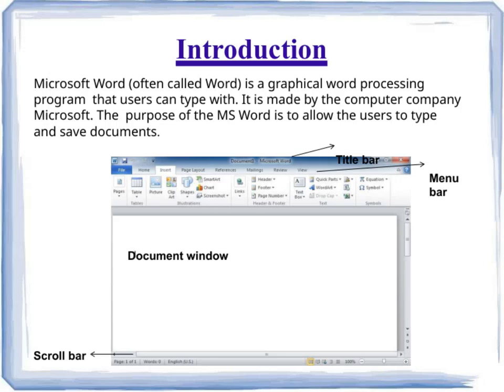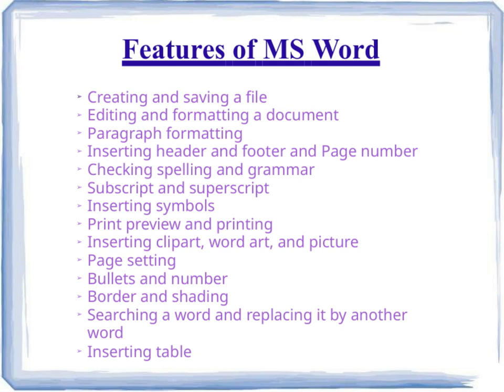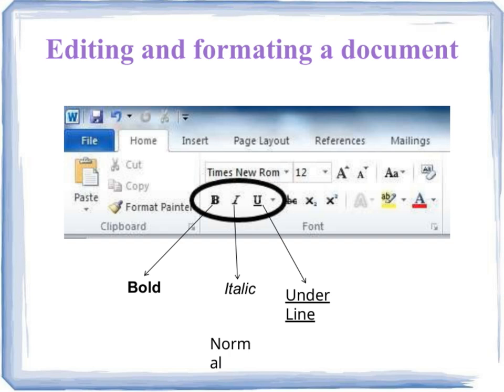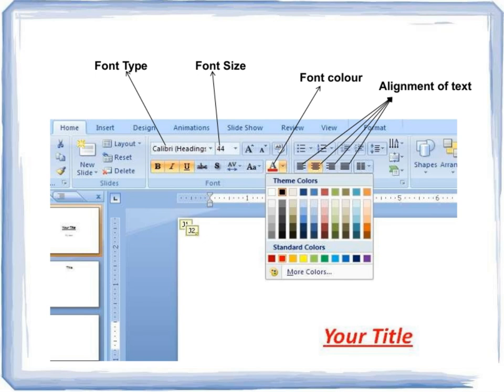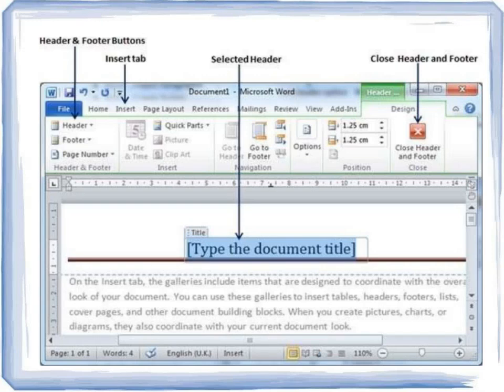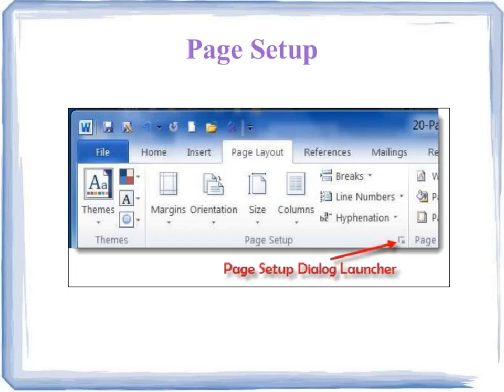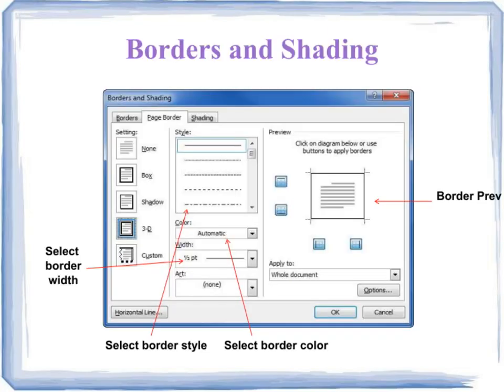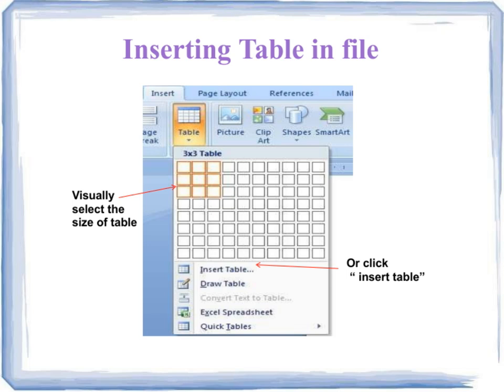MS Word Tutorial for Beginners | Microsoft Word Basic to Advance (2025)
In this video, you will learn MS Word for beginners step by step.
This Microsoft Word tutorial is specially designed for students, teachers, and beginners who want to learn MS Word from basic to advanced level.

📌 What you will learn in this video:
✔ MS Word interface & tools
✔ Creating and saving documents
✔ Formatting text and paragraphs
✔ Basic MS Word features for beginners

This tutorial is perfect for:
✅ Students
✅ Beginners
✅ Office work learners
✅ Computer beginners
✅ IT learners

👉 Watch till the end to learn Microsoft Word easily.